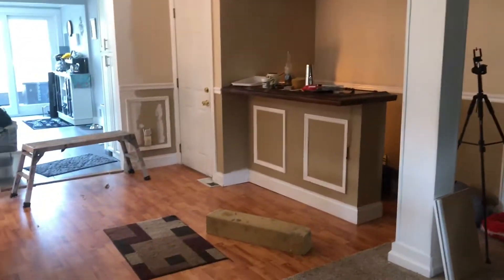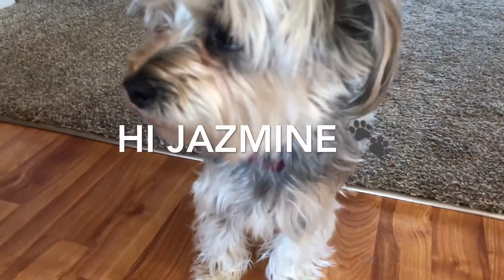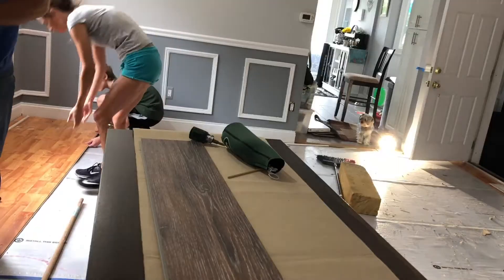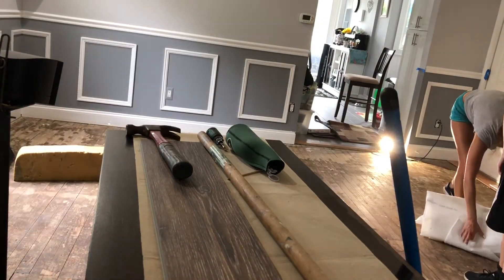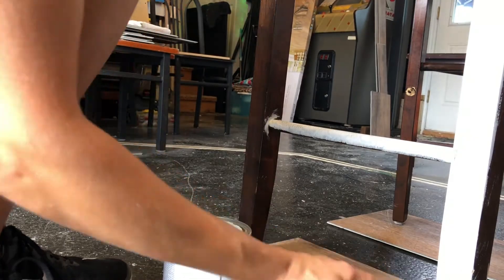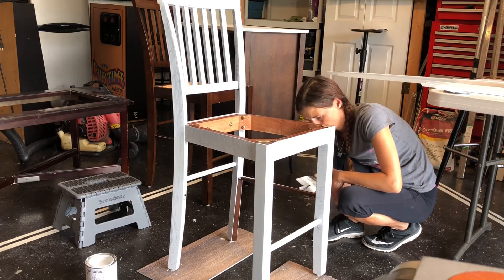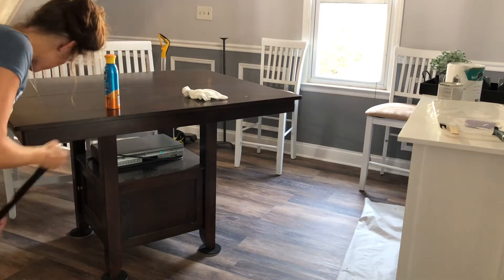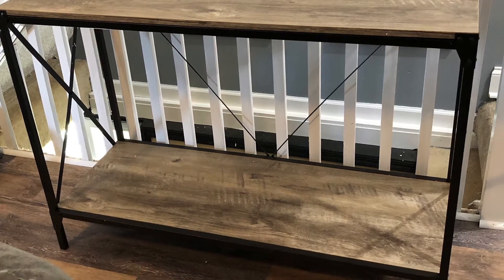Modern Farmhouse Style Makeover on a Budget /Kristin Marie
Modern Farmhouse Style Makeover
Easy projects you can do to bring some Modern Farmhouse style to your home.
Simply painted a couple furniture pieces white. Easy to install flooring, and changing the wall paint made the space feel new! We also replaced the  ceiling fan and light fixtures with inexpensive pieces you can find on Amazon or your local Home Depot.

Links⭐️

Fan blower

Dining room light. Home Decorators Collection Boswell Quarter Collection 5-Light Brushed Nickel Pendant with Painted Weathered Gray Wood Accents